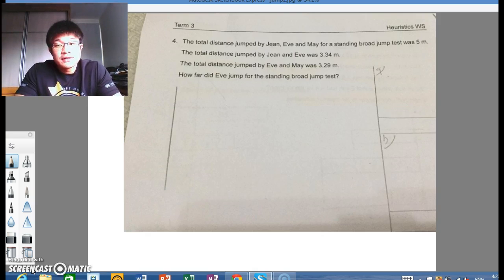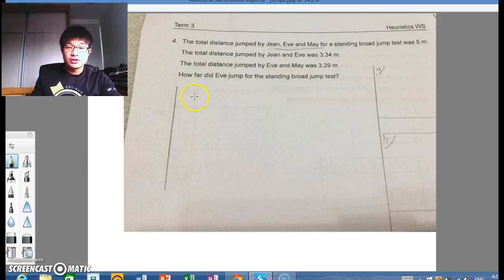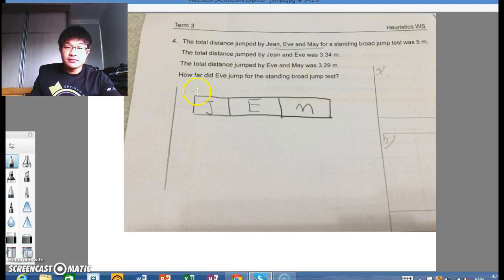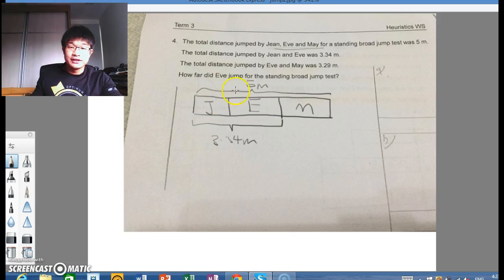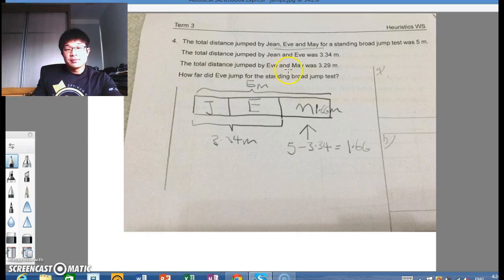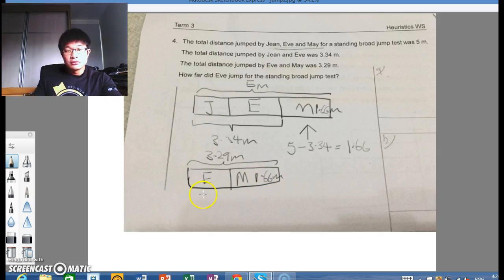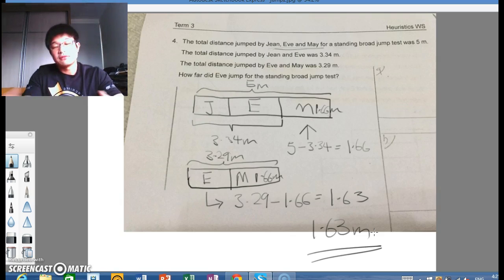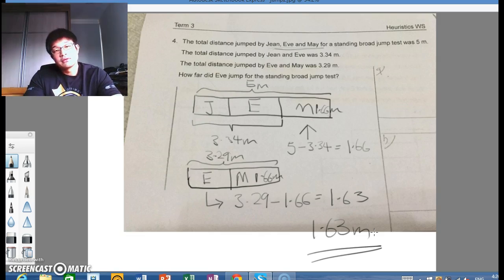Heuristics at Primary 5 - Made easy with the Model Method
Today, I will share how to solve this Heuristics question posted by a parent in a Facebook page. The question can be solved by drawing a very simple model. What's more important is the thinking process that a student takes, in order to arrive at the solution. Have a look and hope it helps! Please watch the video to the end. I have a very important announcement to make. Cheers!